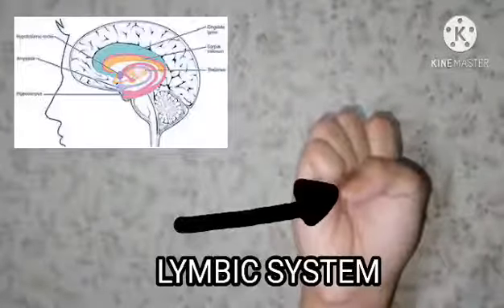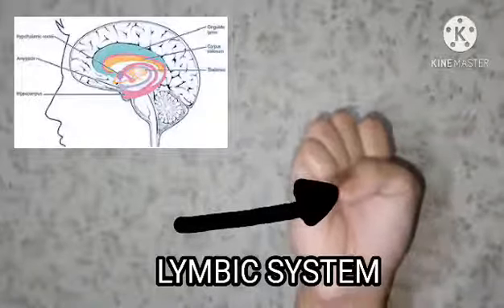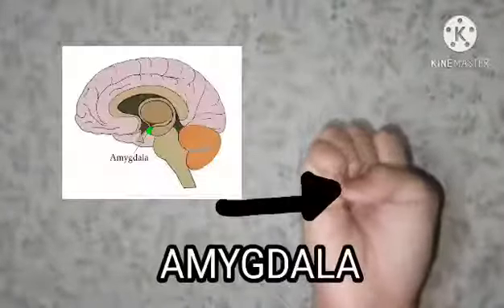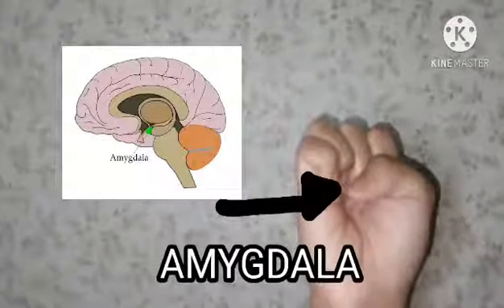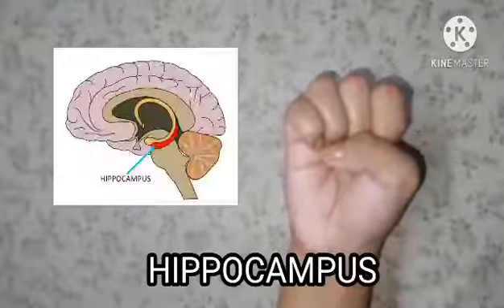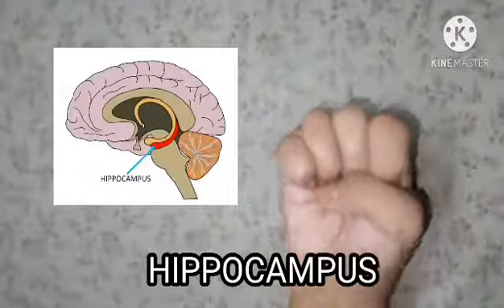do you know?